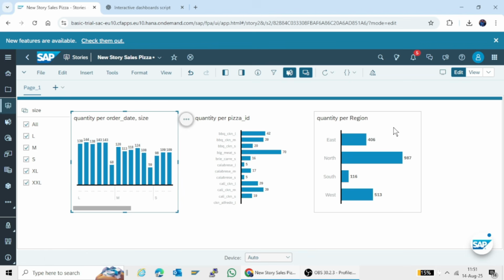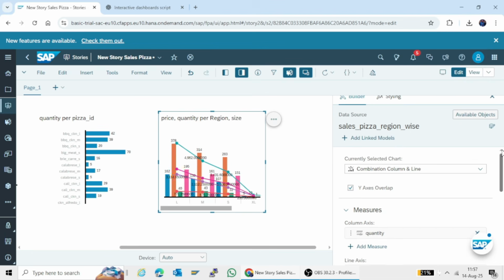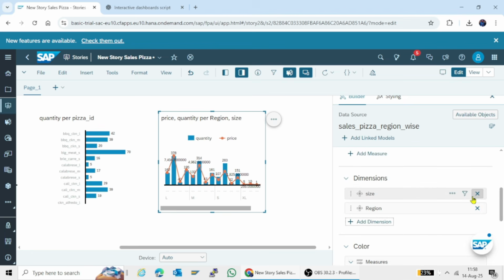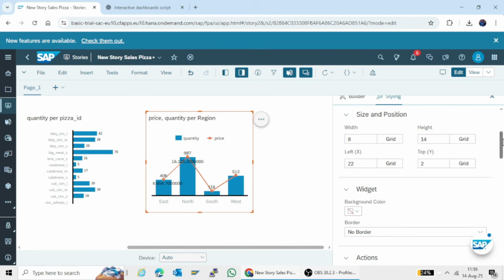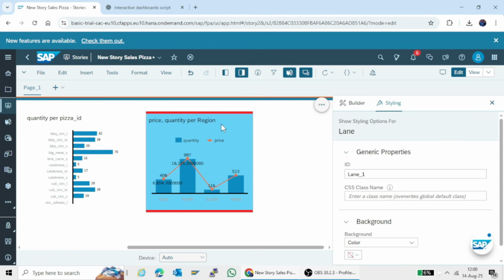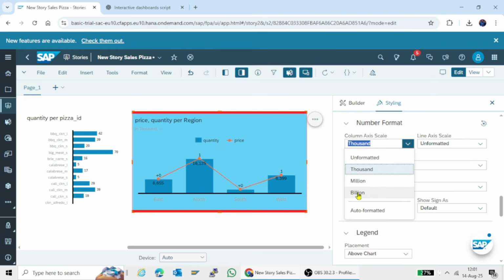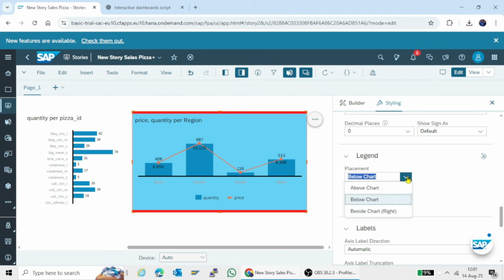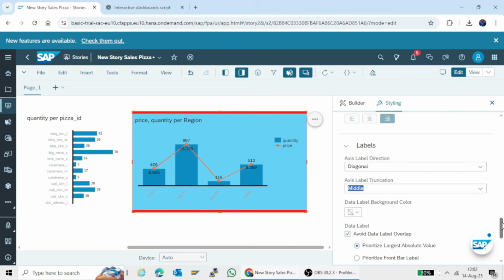SAP Analytics Cloud Best Practices | Formatting & Layout for Professional Dashboards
Looking to make your SAP Analytics Cloud (SAC) dashboards and reports more professional, clear, and impactful? In this video, we’ll cover the Formatting and Layout Best Practices in SAC that will help you design dashboards, stories, and visualizations that are both user-friendly and ex
visually compelling.

🔹 What You’ll Learn in This Video:
✔️ How to use consistent fonts, colors, and themes in SAC
✔️ Best practices for alignment, spacing, and white space usage
✔️ Optimizing charts and tables for readability and insight clarity
✔️ Effective use of grid layouts and containers in SAC stories
✔️ Applying formatting rules for KPIs and measures
✔️ Enhancing user experience (UX) with structured layouts
✔️ Common formatting mistakes to avoid in SAC dashboards

By applying these SAP Analytics Cloud design tips, you will create dashboards and reports that not only look professional but also drive better decision-making.

SAC users & consultants building professional dashboards

Business analysts creating impactful reports

Data visualization enthusiasts who want to improve layout design

Organizations aiming for consistent reporting standards in SAP Analytics Cloud

📌 Whether you’re working on financial reports, sales dashboards, or management summaries, these best practices will help you transform raw data into engaging and meaningful insights.

🌟 Why Formatting & Layout Matters in SAC?
Good formatting in SAP Analytics Cloud goes beyond looks. It improves data readability, user experience, and executive-level decision making. With the right layout, your dashboards become more intuitive, interactive, and trusted across your organization.